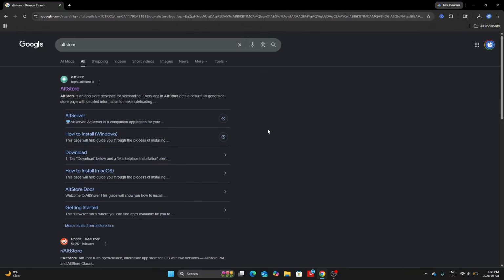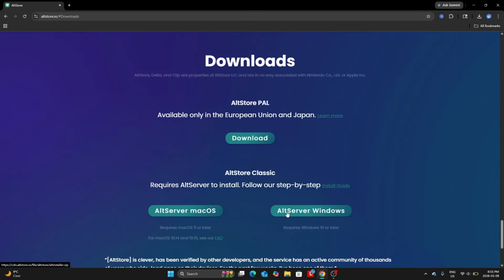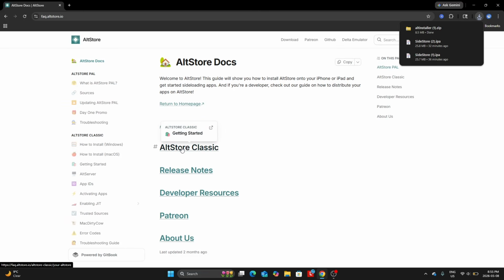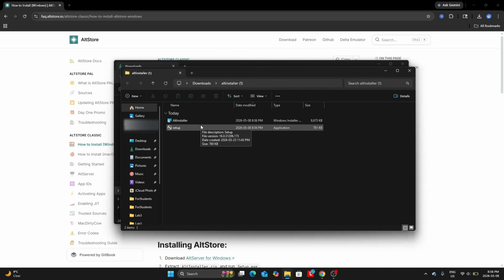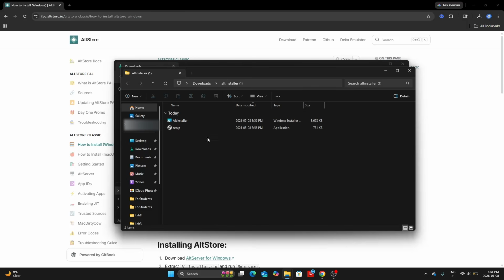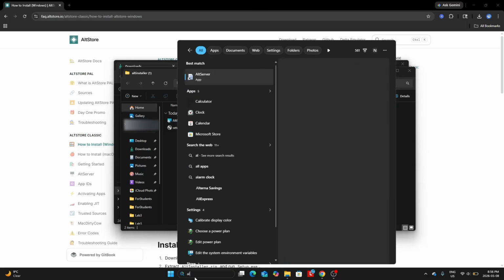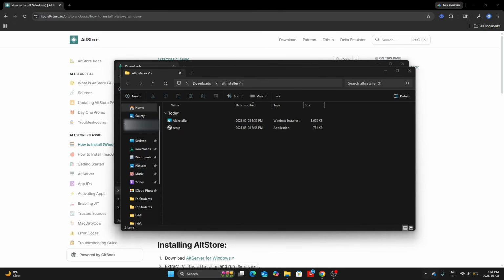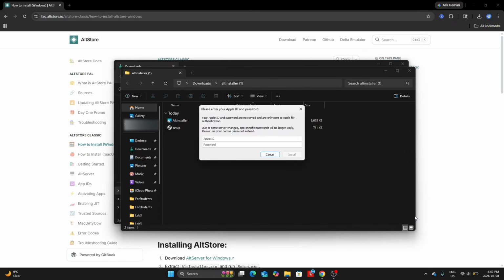How to Install Minecraft Java Edition on iPhone & iPad with PojavLauncher Amethyst (Full Tutorial)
🔥 Play Minecraft Java Edition on your iPhone or iPad! No PC required after setup, no jailbreak, and full Java gameplay right on iOS.

🎮 In this video you'll learn:
✅ How to install Minecraft Java Edition on iPhone & iPad
✅ The latest working method
✅ How to launch and play Java Edition on iOS
✅ Performance tips & best settings